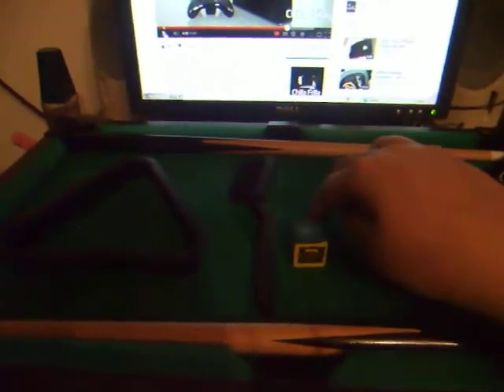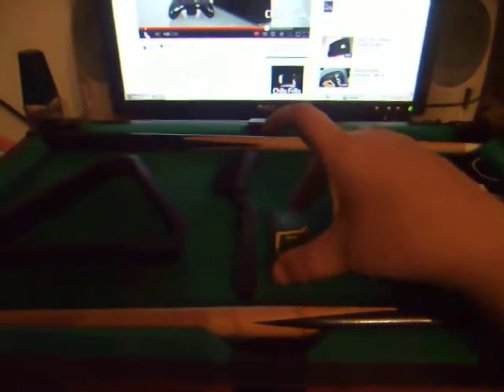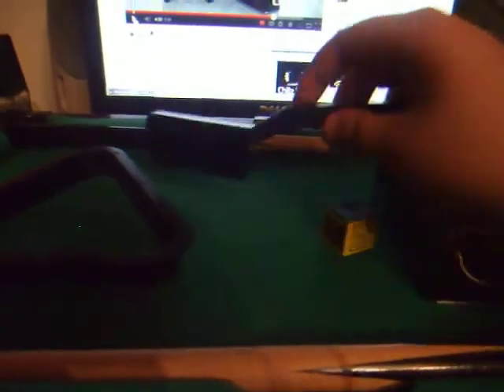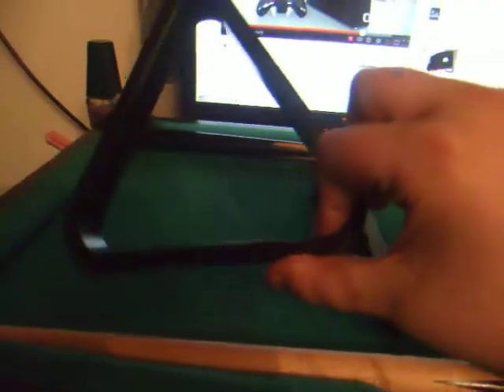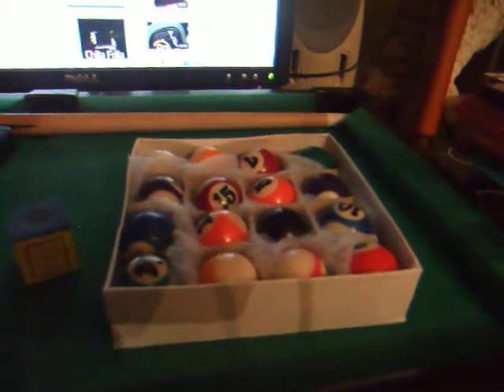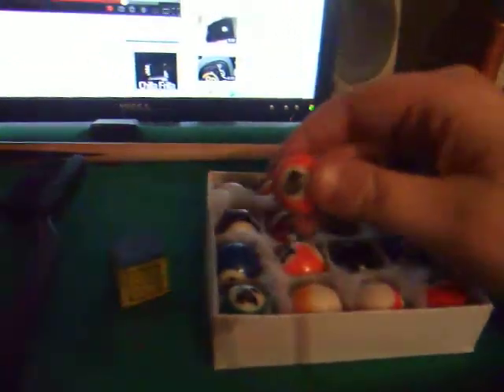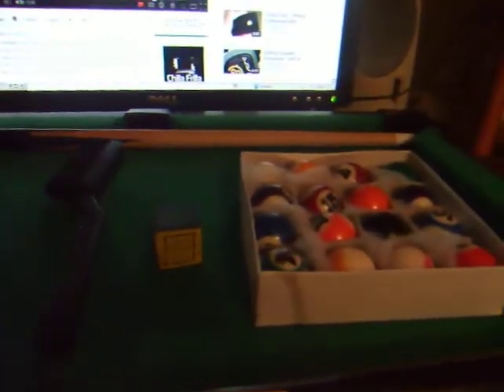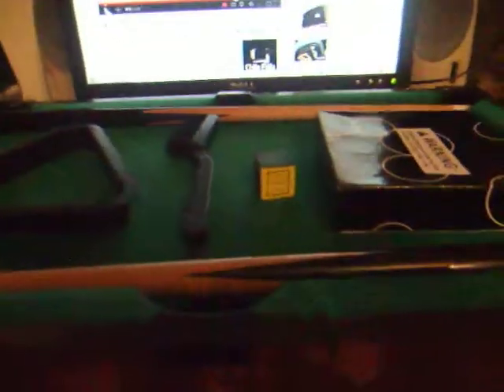is a great to play with frands